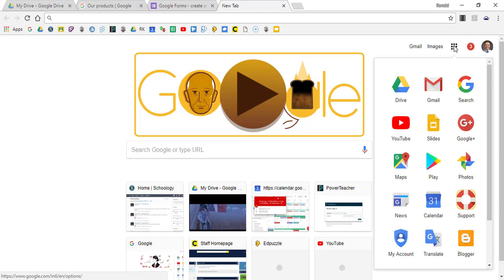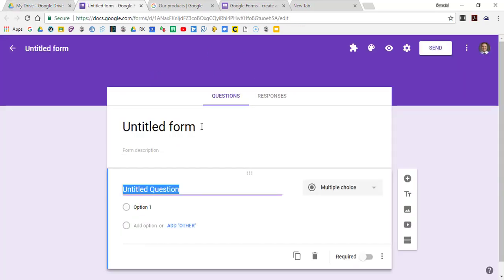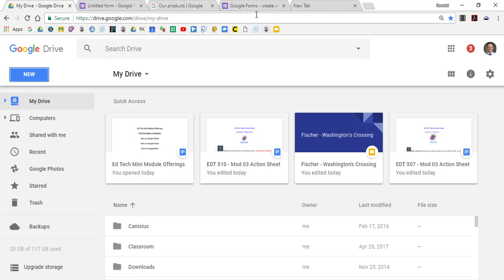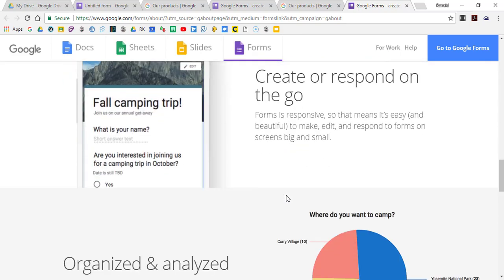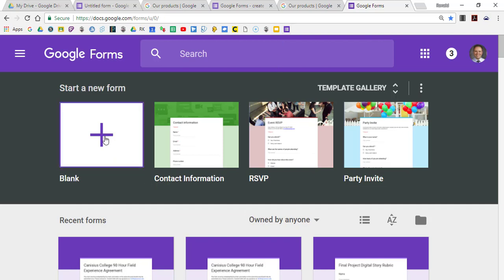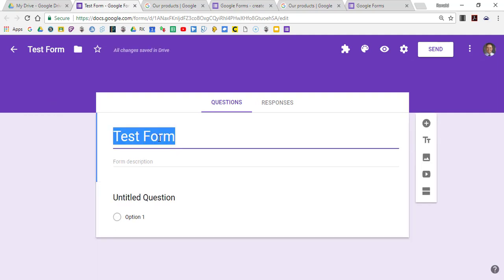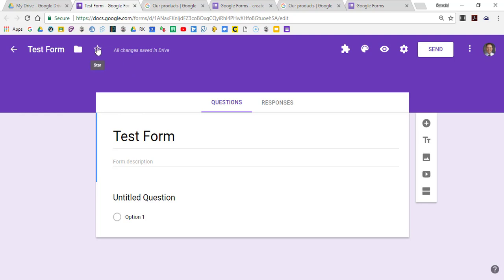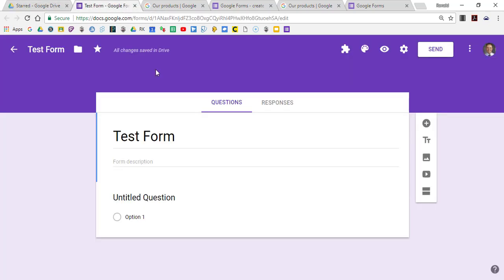Introduction to Google Forms - Creating & Naming a Google Form CPD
This video series explores how to use Google Forms to create effortless online data collection. This is an introductory series that helps business professionals and educators learn how to use this tool with their employees, clients, colleagues, and students. The series demonstrates how to create & name a Form, navigate the menu options, share a Form, design and use templates, send a form, and access the data from a Form via a Google Sheet.